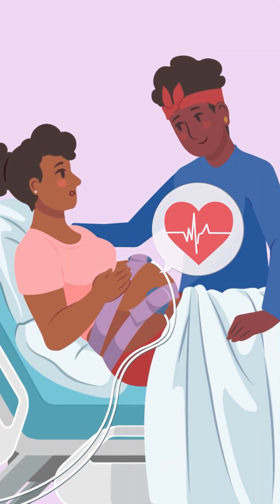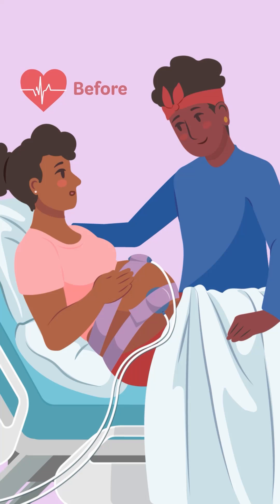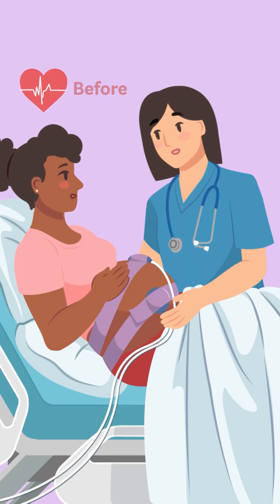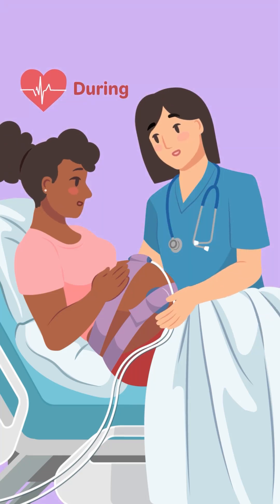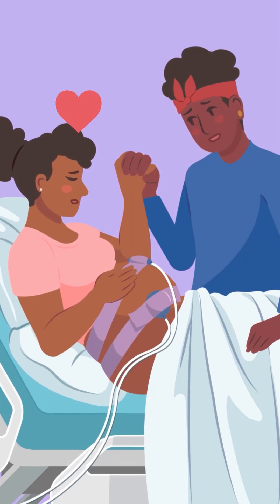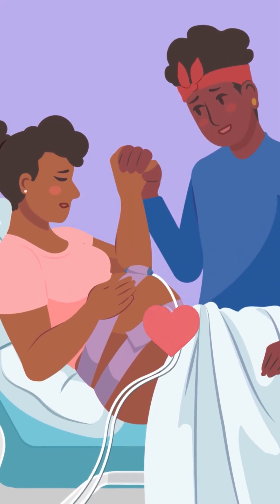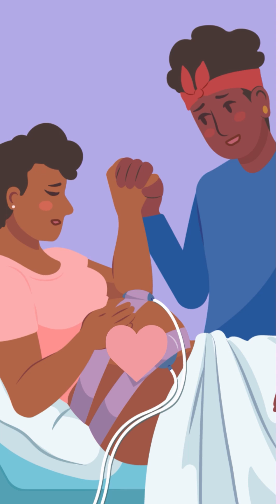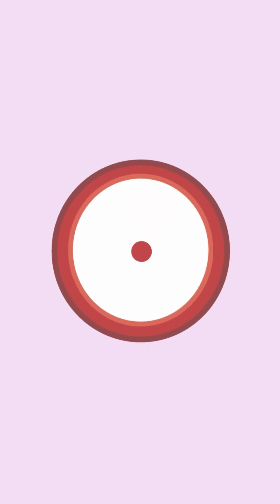What is induction of labour? | TVASurg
What is induction of labour?

We’re kicking off our patient education series in collaboration with second-year Biomedical Communications students with a deep dive into induction of labour.

Watch now to learn more about induction.

Reel by: Ashton Goebel, Naomi Clay, Nichole Zhou, and Nicole Arizala

Special thanks to Man-San Ma for her instructional role and expertise in project development.